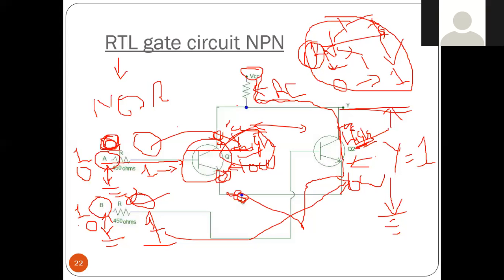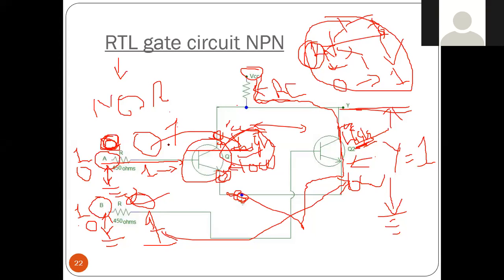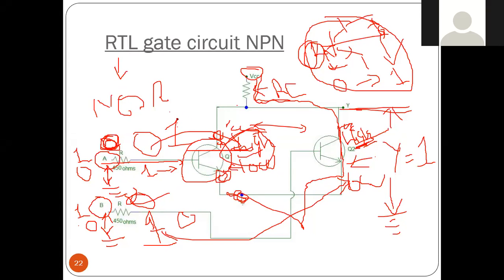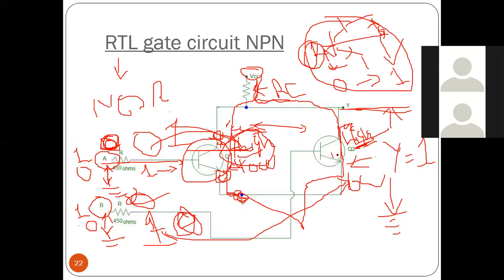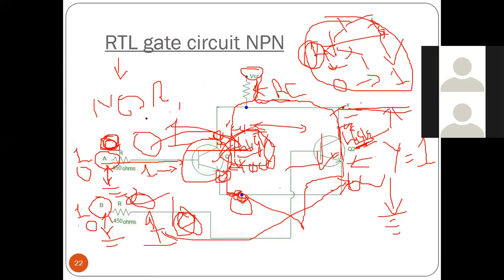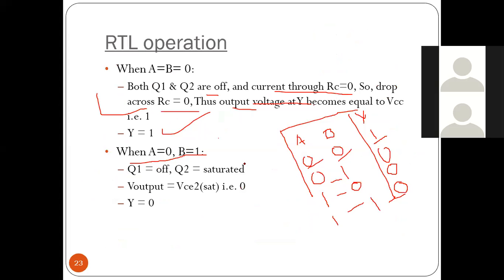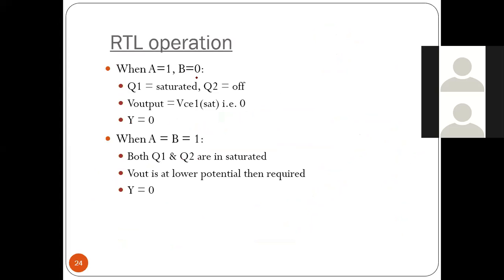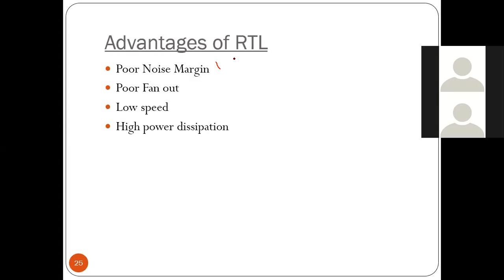Logic Family_small Portion of Lect1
Logic Family_small Portion of RTL logic